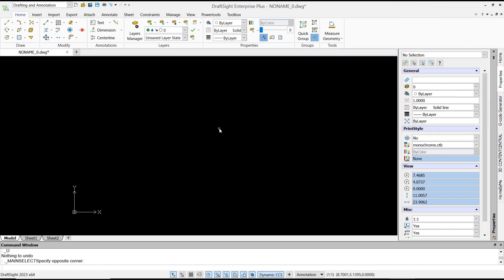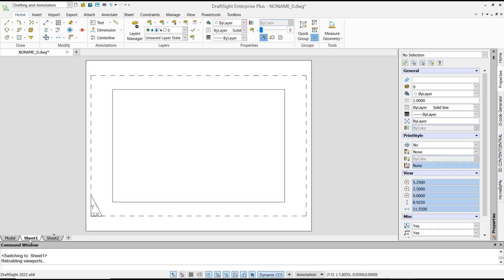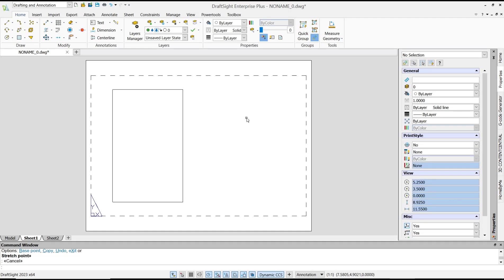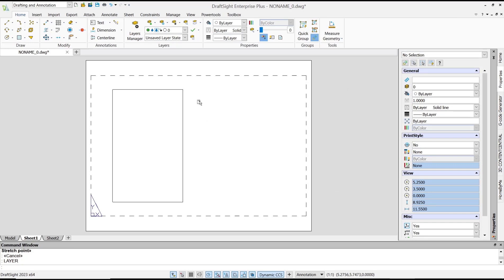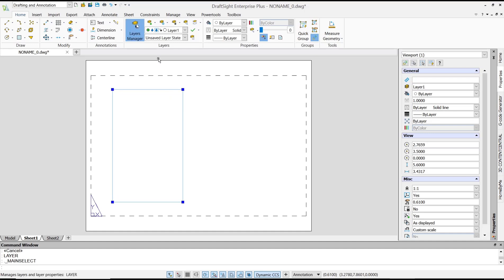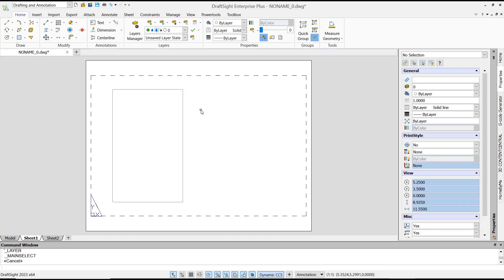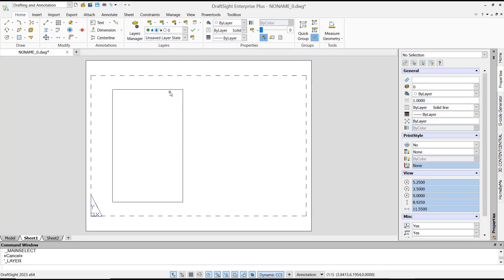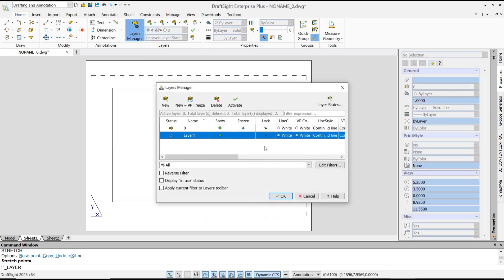Draftsight How To Unlock Viewport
Learn how to unlock a viewport in DraftSight, a popular computer-aided design (CAD) software. This step-by-step guide will help you navigate through the process and regain control of your viewport.